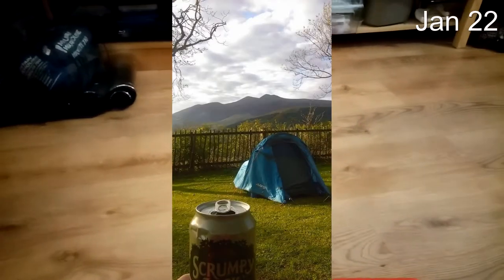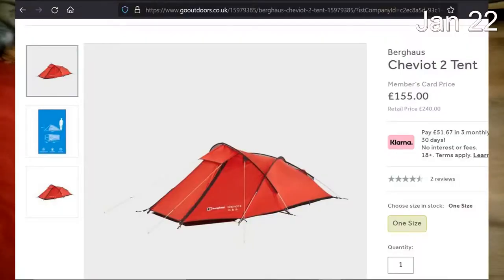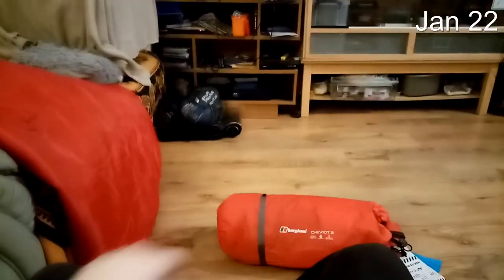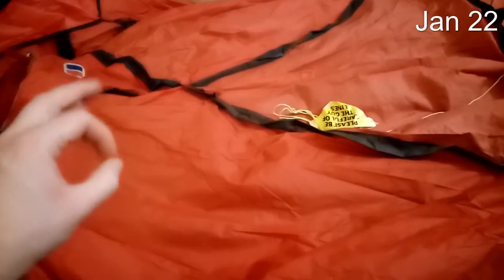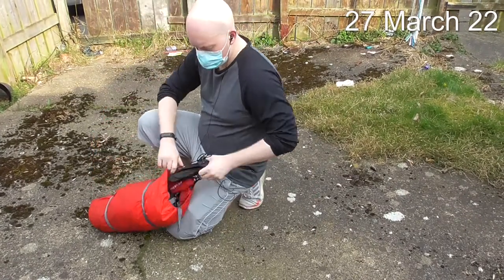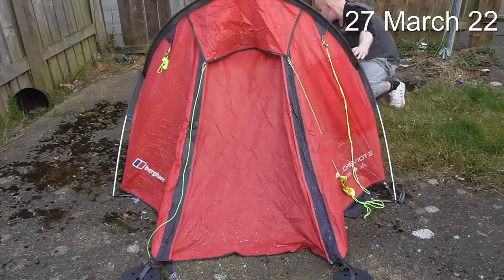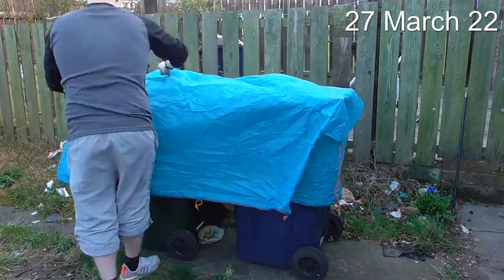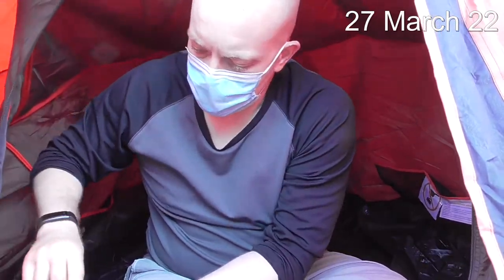Second hand Berghaus Cheviot 2 tent and my Vango soul 100.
After christmas I picked up one of my dream tents second hand. Though not pristine will hopefully do out in the wild. While working on it I also brought out my old reliable solo tent for some TLC.